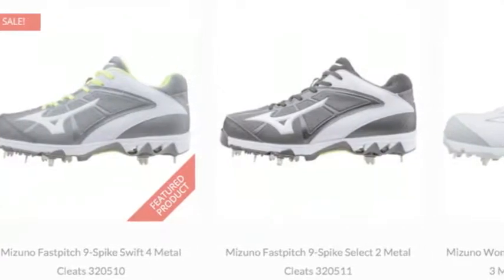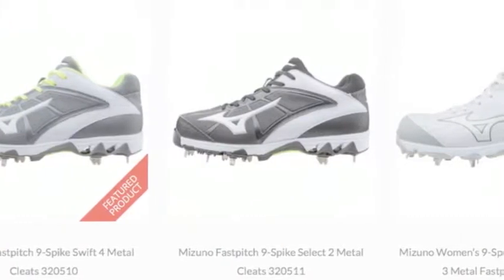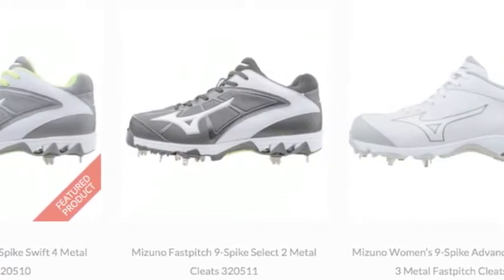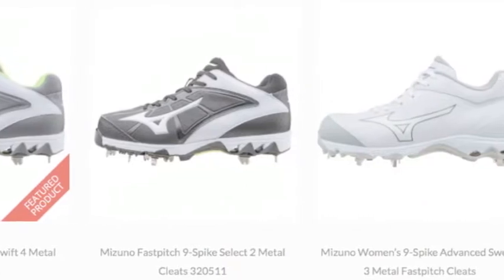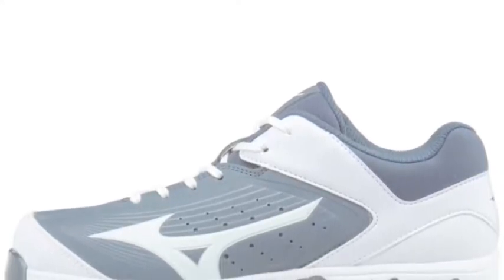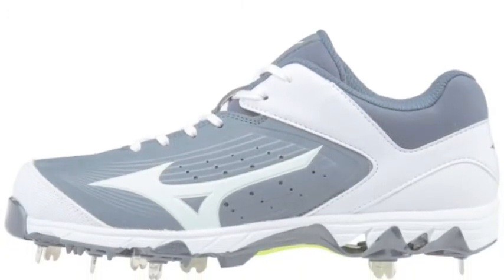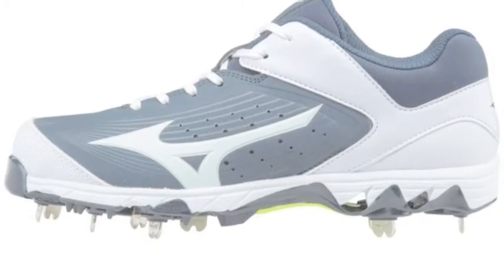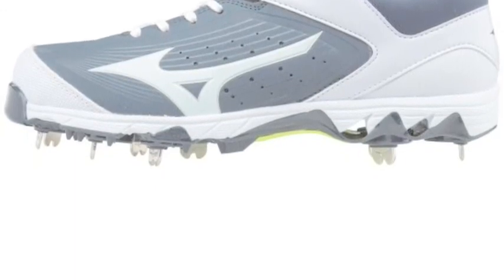Mizuno Metal Softball Cleats | Baseball Bargains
Mizuno Metal Softball Cleats are built to offer players a comfortable fit that also allows for elite agility on the field.